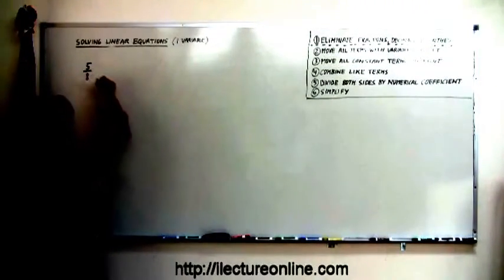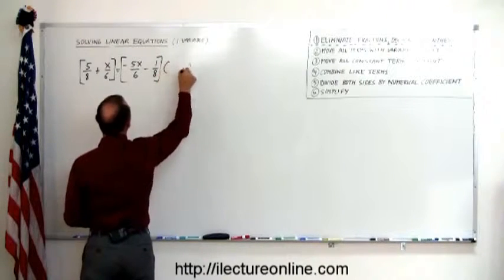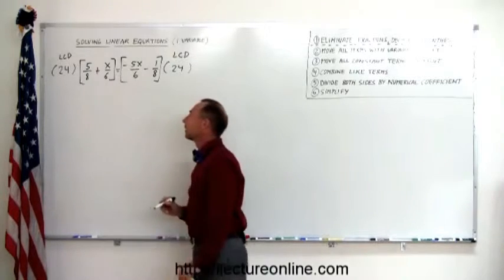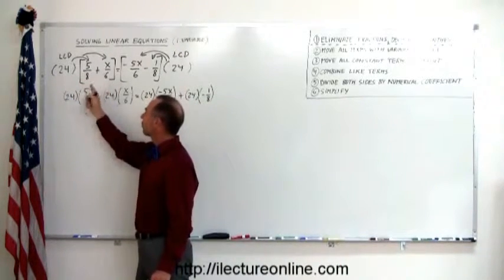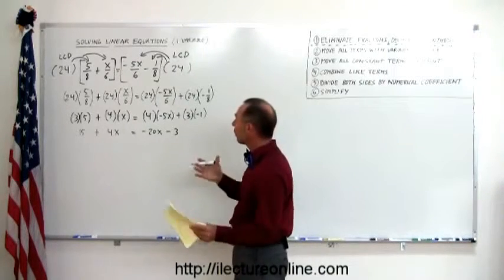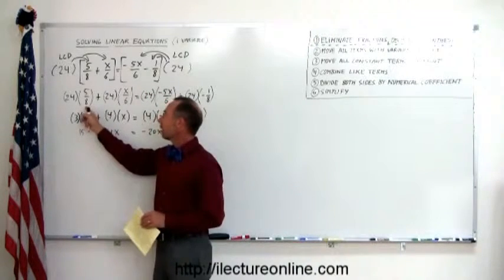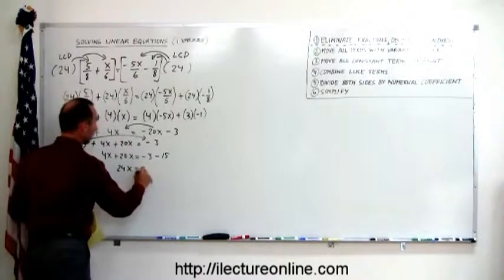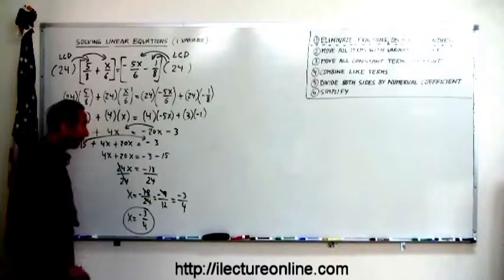3.Algebra Solving Linear Equations With One Variable (3 of 6)